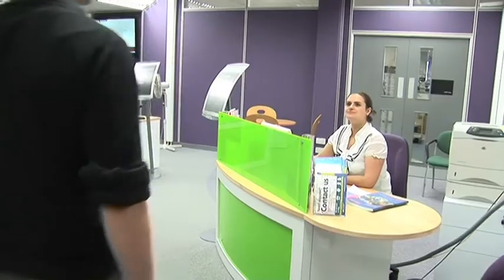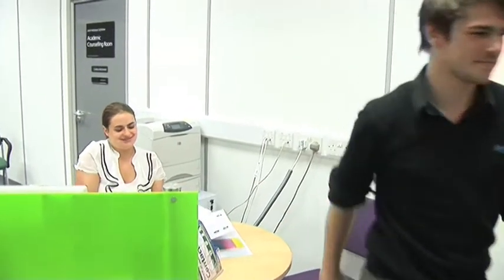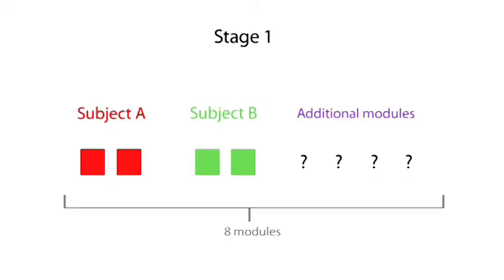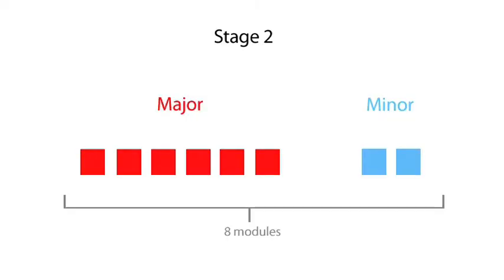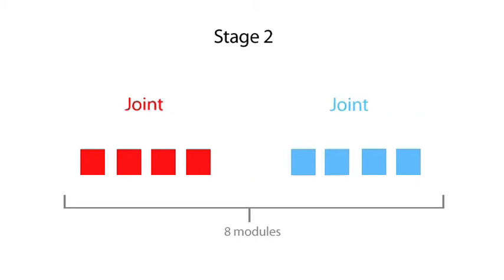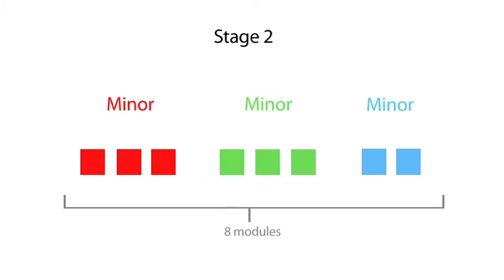Academic counsellors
The Programme Advisory Service is here to help students at the University of Derby, understand how Derby's credit accumulation (including referrals and deferrals) and regulations work.

We're based in the Student Support Centre, Ground Floor B Block at Kedleston Road, and our staff can give you guidance on progressing through your studies.

We can help you to:

work out how many credits you need to qualify for an award,
help you understand your results letter,
find out what's involved in changing from full time to part time study - how this will affect your fees or your progression towards your award,